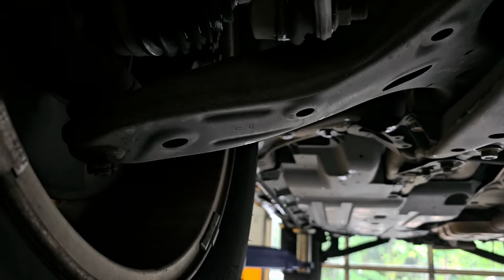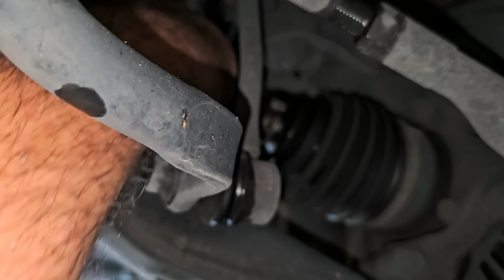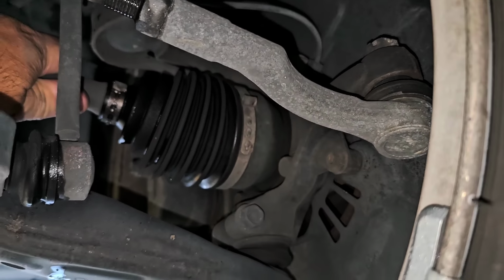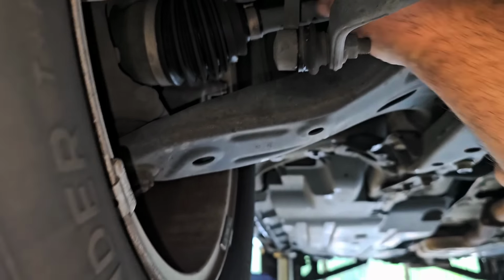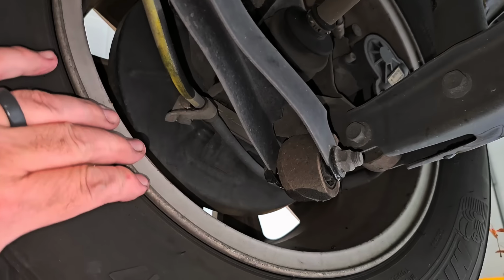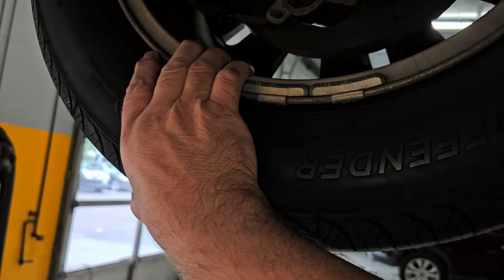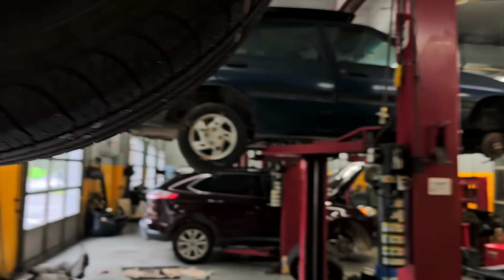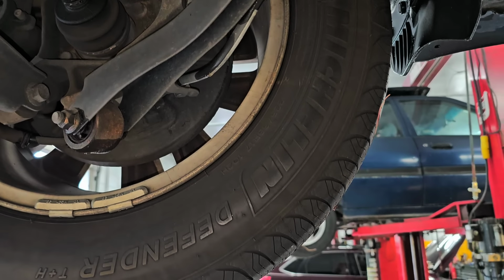Parts That May Look Good, Could Be Worn Out.. It's Not The Transmission! 17 Subaru Outback